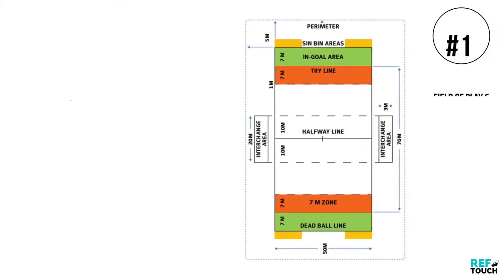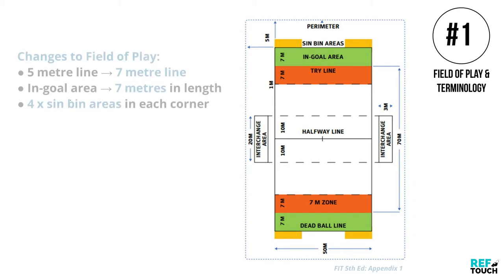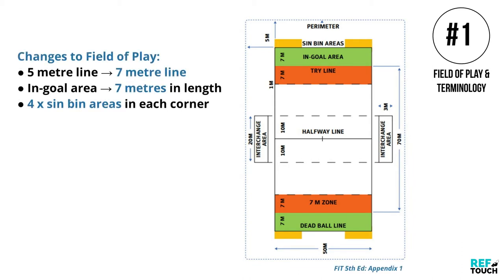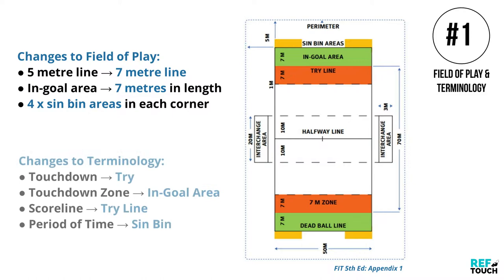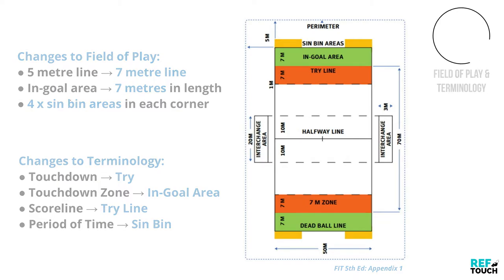FIT 5th Edition Playing Rules for Touch: 10 Changes you need to know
Kia ora everyone. Here are the 10 biggest changes under the FIT 5th Edition Playing Rules.